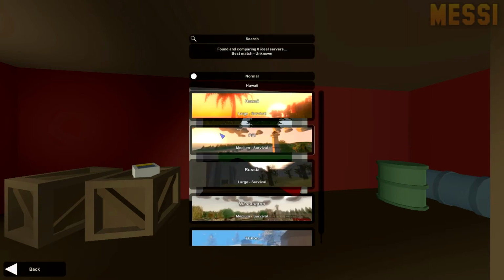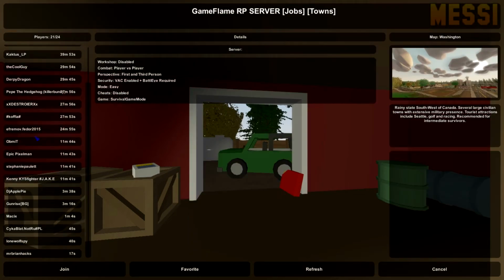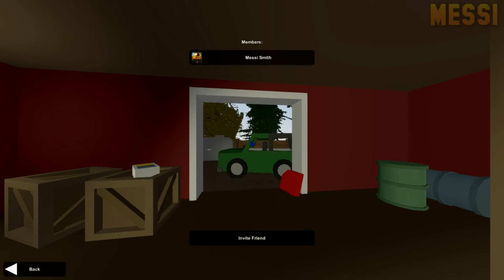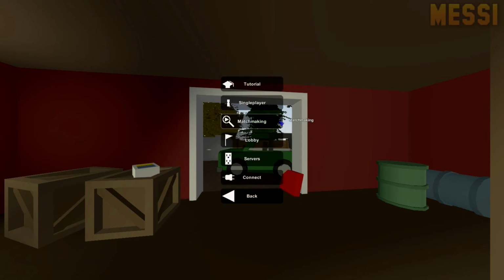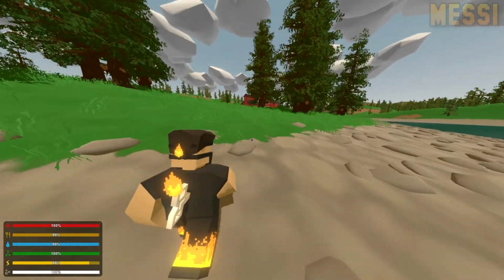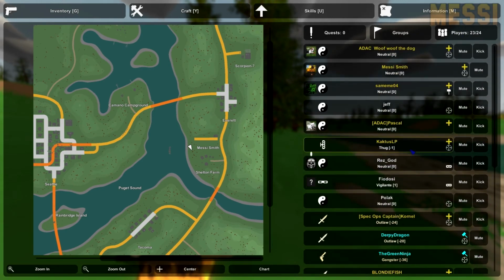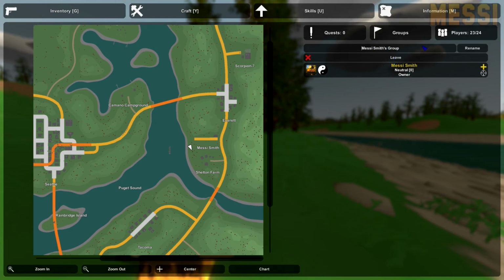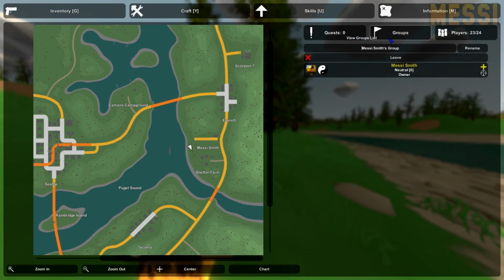Unturned Update 3.18.6.0 Matchmaking & Lobbies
I hope you guys enjoyed the video! Let's go for 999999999 Likes you can do it ;)